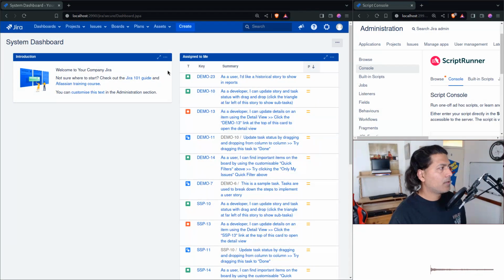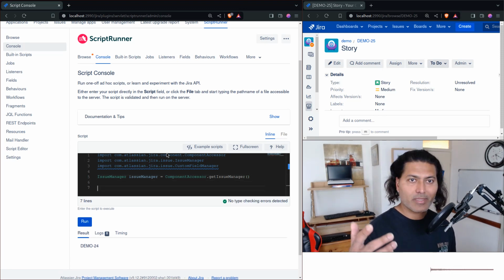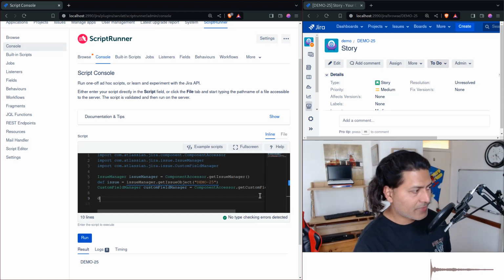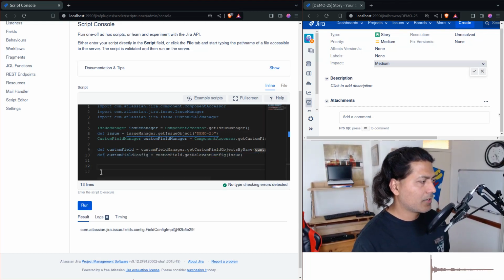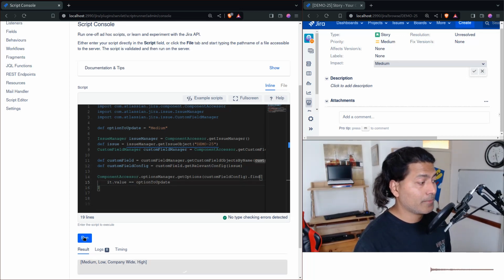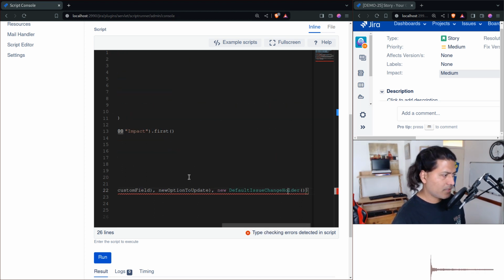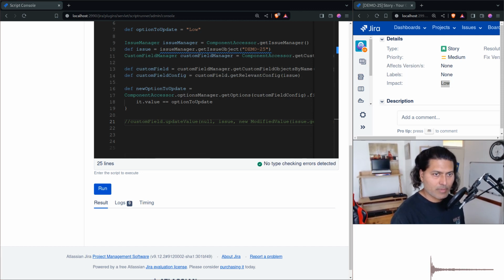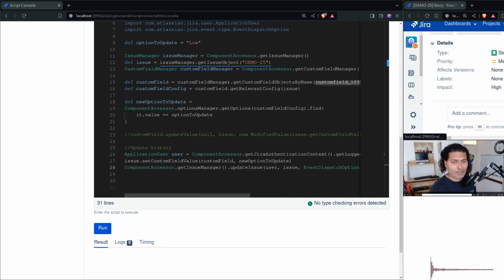Scriptrunner for Jira - Update Single Select list with Change History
Updating a single select list custom field can be tricky but we will learn it together today. Also we will ensure that the updates are reflected in the Change History as well.